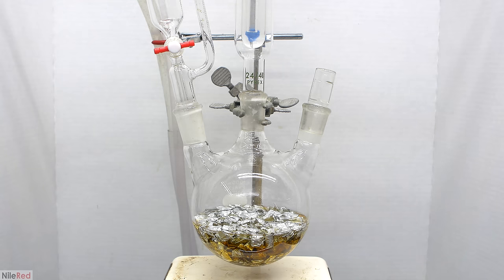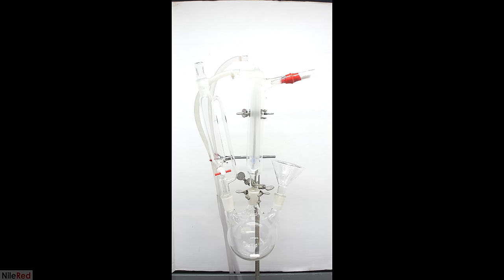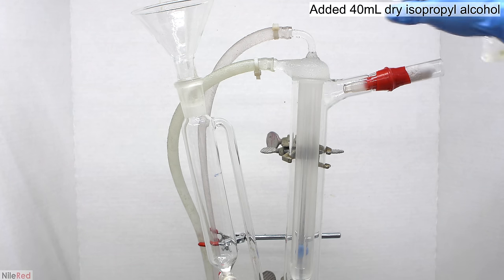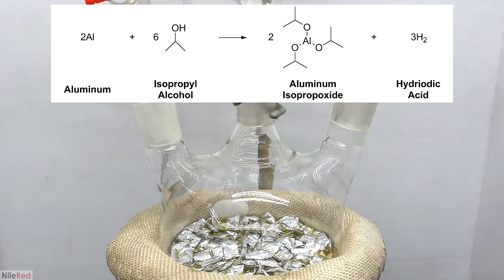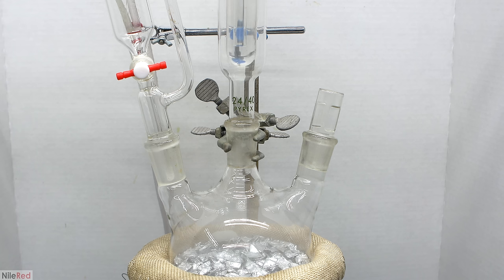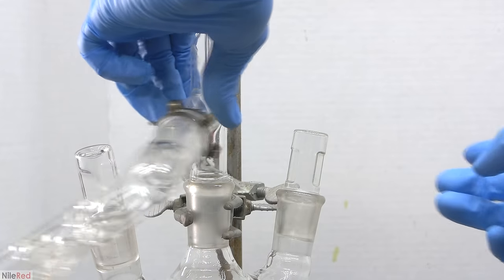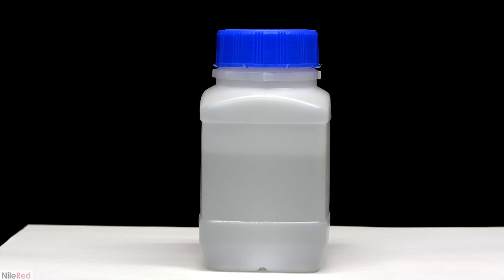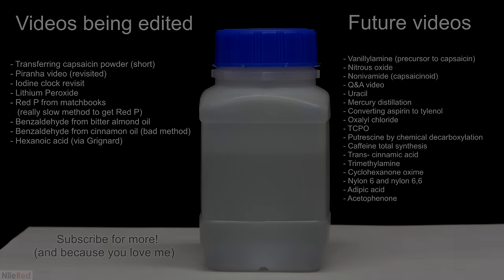Making aluminum isopropoxide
Aluminum isopropoxide is important to carry out Oppenauer oxidations and MPV reductions.

To make the aluminum isopropoxide, I will use mercuric chloride that was made in a previous video. I will then carry out an MPV reduction using the aluminum isopropoxide to eventually make 1-octen-3-ol, something I have been working towards for a while.

NOTE: Around 5 minutes, I made a mistake and wrote "hydriodic acid" instead of "hydrogen gas"

Assistant Editor:
Chanel Brun-Soroka